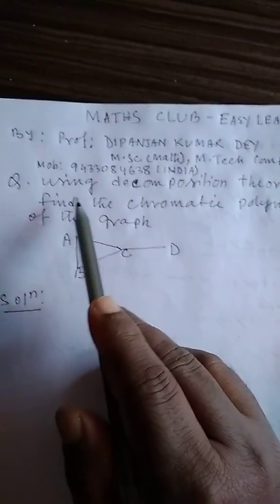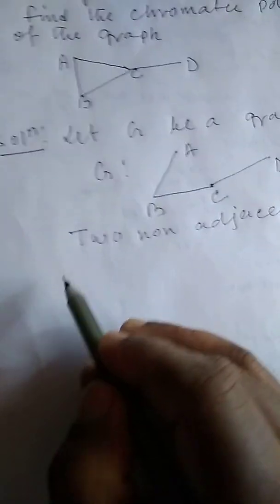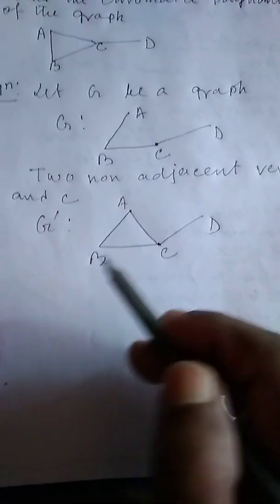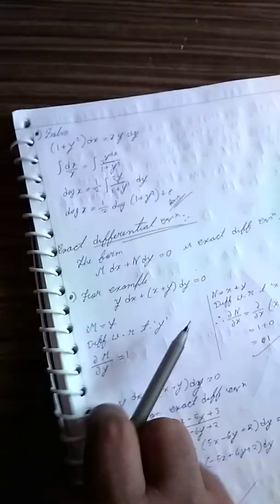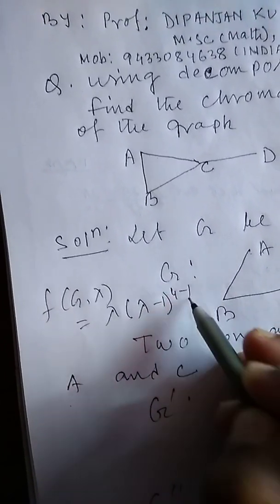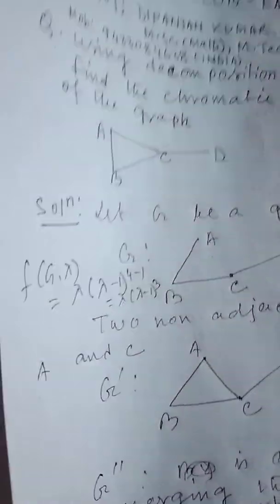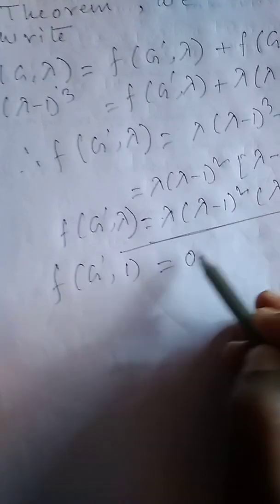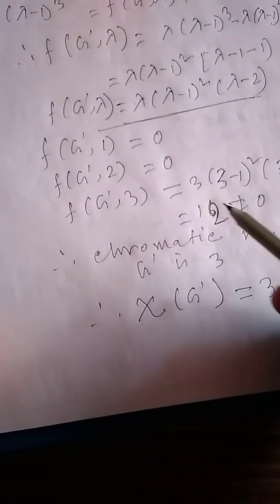Using Decomposition Theorem, how to find Chromatic Polynomial & Chromatic number of a Graph Part-2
1. Link for Decomposition Theorem in Graph Colouring part1, B.Tech, MCA, M.Tech, Net&Gate Exam. prof.Dipanjan Kr. Dey

2. Link for Using Decomposition Theorem, how to find Chromatic Polynomial & Chromatic number of a Graph Part-2

3. Link for  Using Decomposition Theorem how to find Chromatic Polynomial & Chromatic number of Graph part-3

4.  Link for Using Decomposition Theorem how to find Chromatic Polynomial & Chromatic number part -04 for B.Tech,

For M.Tech,MCA.B.Tech,Net & Gate Exam.

1. Link for Decomposition Theorem in Graph Colouring part1, B.Tech, MCA, M.Tech, Net&Gate Exam. prof.Dipanjan Kr. Dey

2. Link for Using Decomposition Theorem, how to find Chromatic Polynomial & Chromatic number of a Graph Part-2

3. Link for  Using Decomposition Theorem how to find Chromatic Polynomial & Chromatic number of Graph part-3

4.  Link for Using Decomposition Theorem how to find Chromatic Polynomial & Chromatic number part -04 for B.Tech,

5.Link for Chromatic Polynomial & Chromatic number for disconnected Graph in Graph Colouring Part 5 for B.Tech,

1. Link for Decomposition Theorem in Graph Colouring part-01, B.Tech, MCA,M.Tech, Net&Gate Exam. prof.Dipanjan Kr. Dey

2. Link for Using Decomposition Theorem, how to find Chromatic Polynomial & Chromatic number of a Graph Part-2

3. Link for  Using Decomposition Theorem how to find Chromatic Polynomial & Chromatic number of Graph part-3

4.  Link for Using Decomposition Theorem how to find Chromatic Polynomial & Chromatic number part -04 for B.Tech,

Prof. Dey is an Editorial Board Member of "International Journal of Discrete Mathematics(DMATH). ISSN Print:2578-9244, ISSN Online:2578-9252 Science Publishing Group, New York, NY 10020, U.S.A

Prof Dey has to his credit a significant number of research papers published in national and international journals of repute. His research interests are in Genetic Algorithms, Soft Computing, Fuzzy sets, Artificial intelligence, Mobile computing.

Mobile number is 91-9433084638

This is very easy n crisp method.